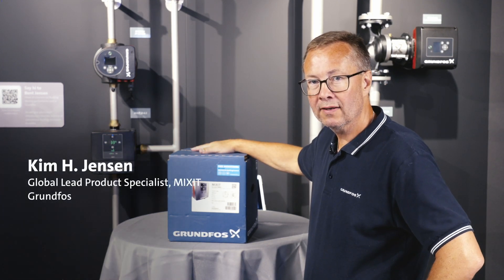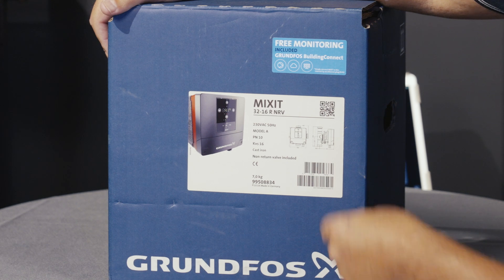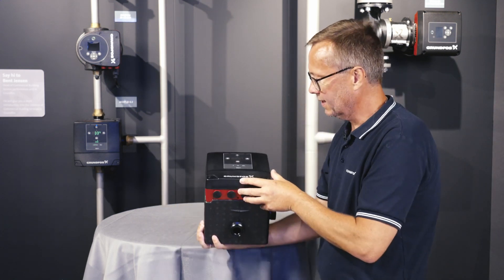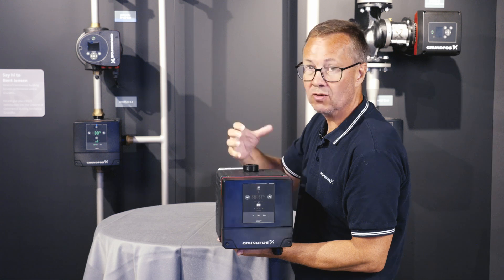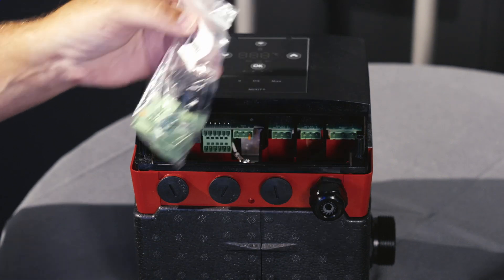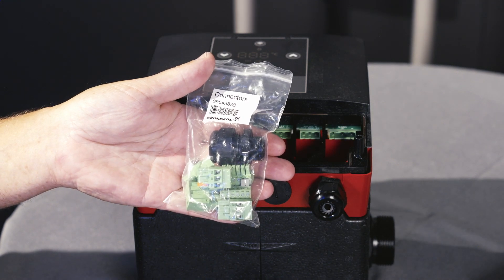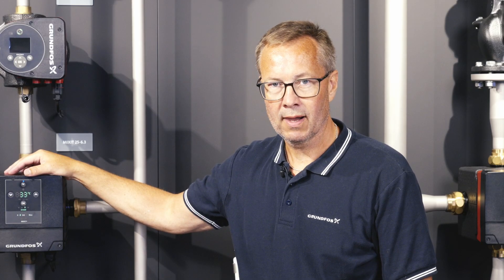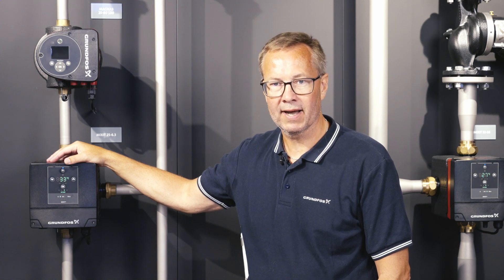Installing Grundfos MIXIT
Welcome to our YouTube video on the Grundfos MIXIT system! In this video, we will guide you through the process of unpacking and wiring the MIXIT unit.

First, we'll show you the label on the box, which provides important information about the MIXIT unit. You'll find details such as the model number, voltage, pressure class, and the presence of a non-return valve. The label also includes the product number and weight of the MIXIT unit.

Once you've unpacked the MIXIT unit from the box, we recommend removing the protective foil from the display for a clear view. You'll notice the A port, where the flow sensor is located, and the B port with the non-return valve. The A-B port is where you'll find the mixed water temperature.

We highlight the benefits of the MIXIT system, including the ease of insulation due to the flat surfaces. Insulation becomes simpler for both customers and insulation professionals.
Inside the cover of the MIXIT unit, you'll find a mini quick guide and a wiring diagram. The wiring diagram provides valuable information on how and where to place wires for different sensors. It also includes details about terminals and cable entries.

We demonstrate the proper mounting of terminals, starting with the main supply and relay terminals. We emphasize the importance of correctly mounting the RS485 terminal and the start-stop short-circuiting terminal. Finally, we show the mounting of the remaining terminals.

For more detailed information and guides, you can and search for MIXIT. There, you'll find a wealth of resources and information about the MIXIT system.